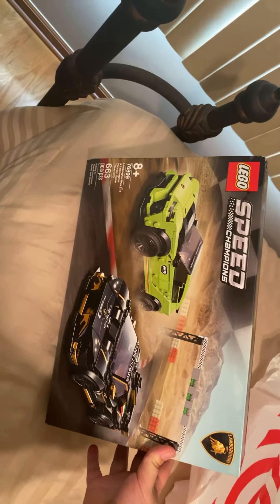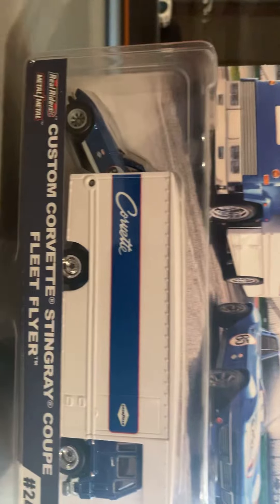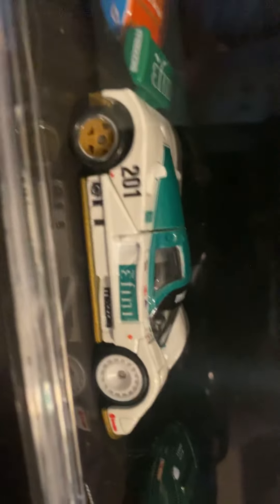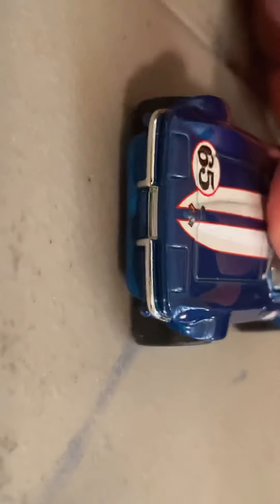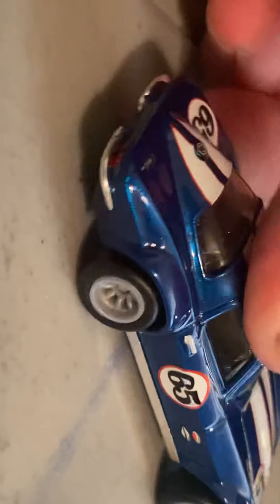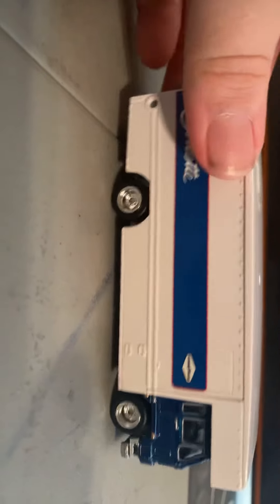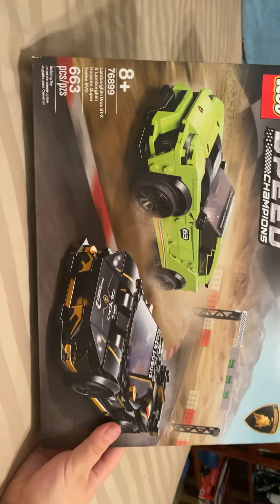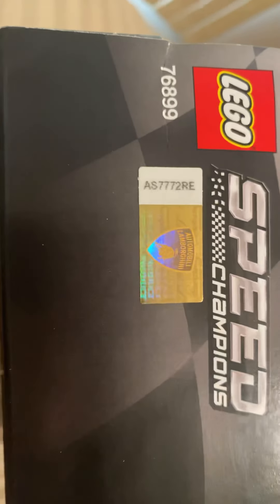Another quick video